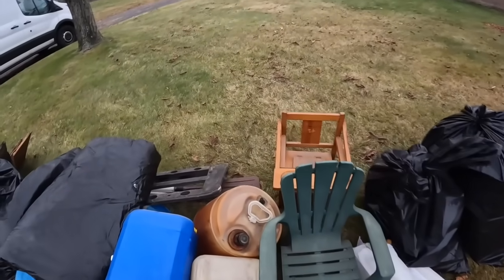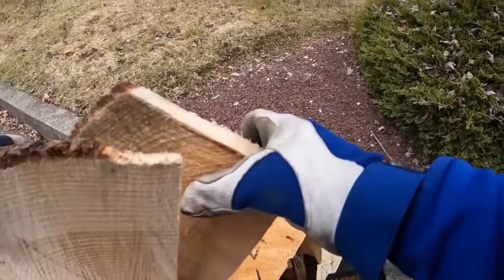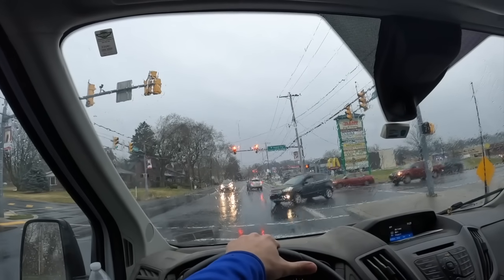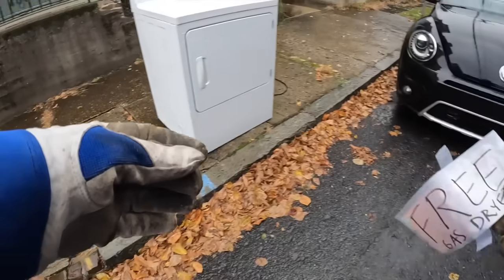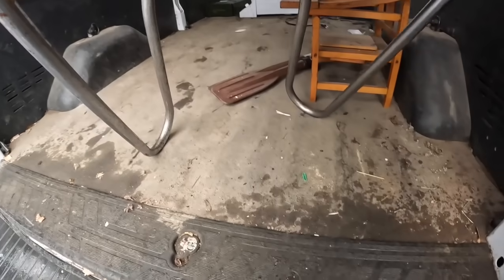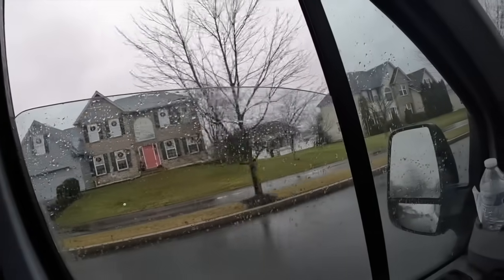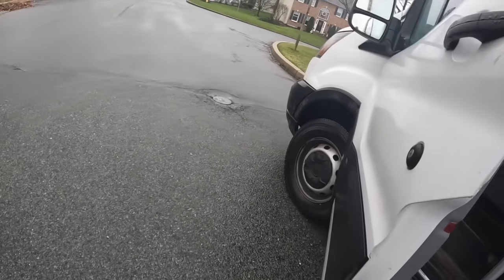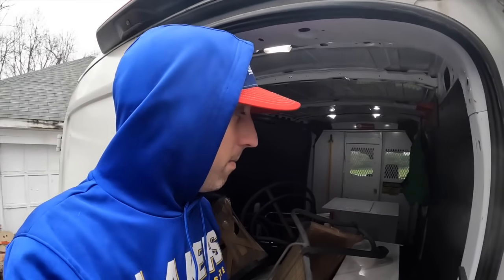They Are Cleaning Out The House! - Trash Picking Ep. 844